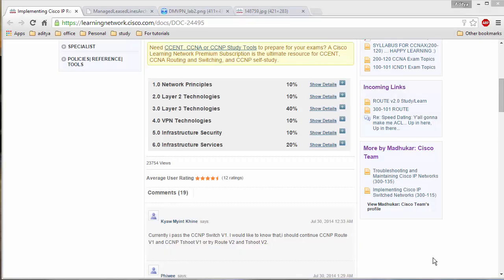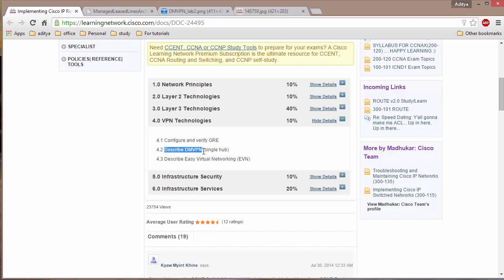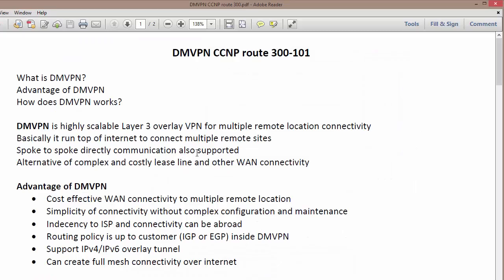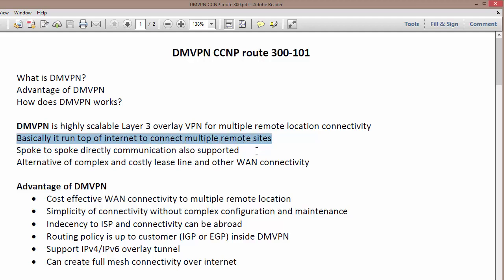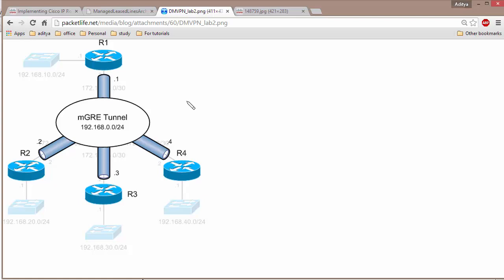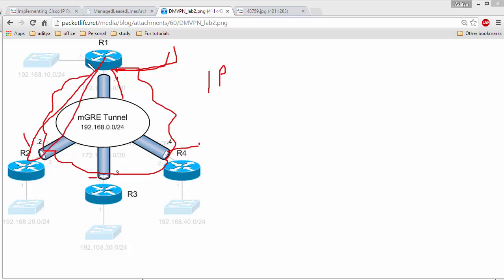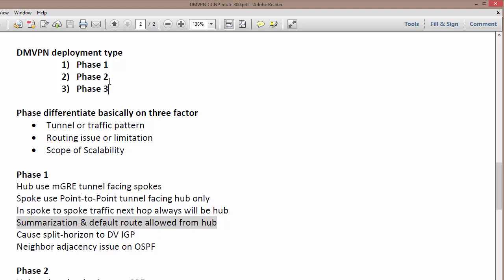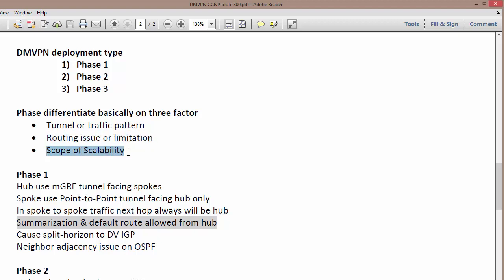DMVPN concepts detail CCNP 300-101 (v-81)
The core concepts of DMVPN and it`s working step by step
understanding NHRP works in DMVPN